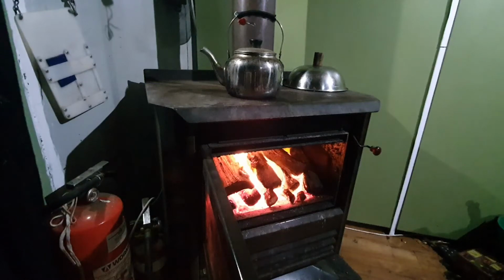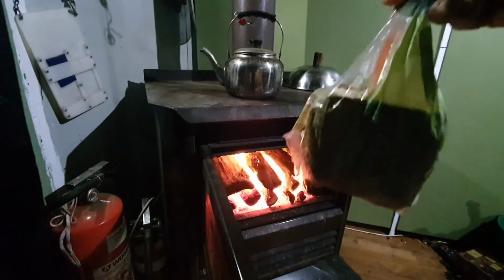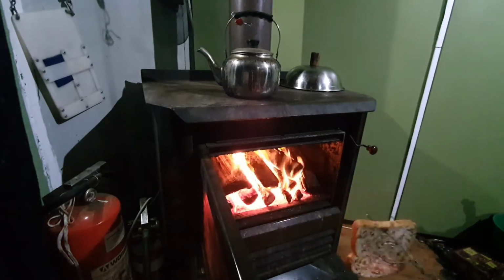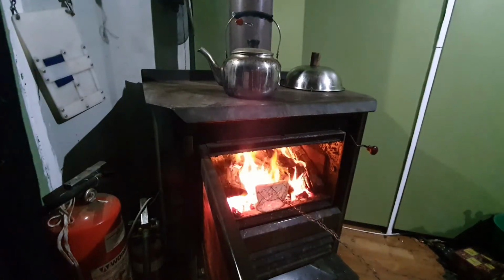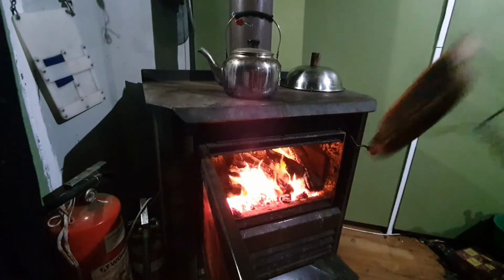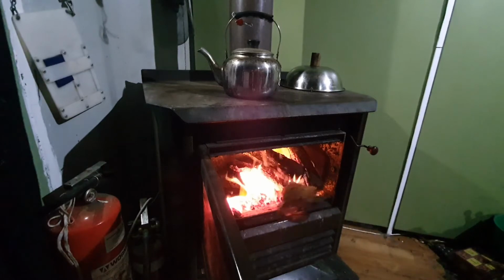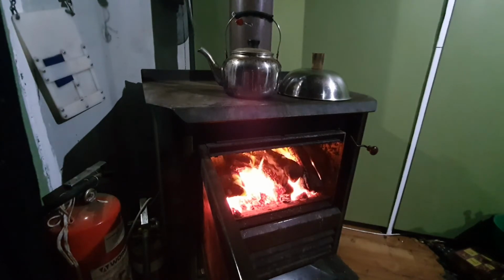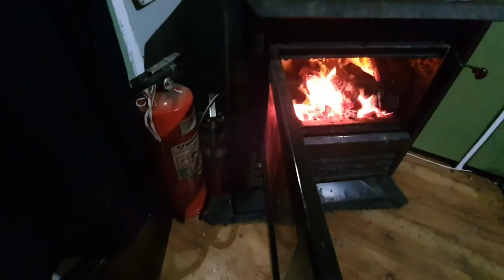Make a Toasting Fork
Off-grid Cabin,   a -Wet Day project-,    build a ( TOASTING FORK ) simple easy quick.
Living Off Grid During Lock-down,    A feel good video of simple projects for kids,  toasting fork, happiness and contentment in an off grid situation in covoid times
Safforn Milk caps how to dehydrate, Snow in the strezlekies, and more  off grid cabin life